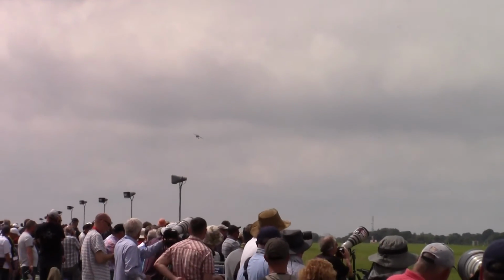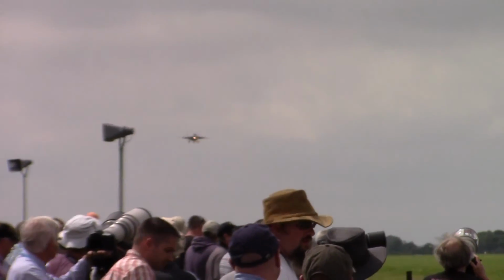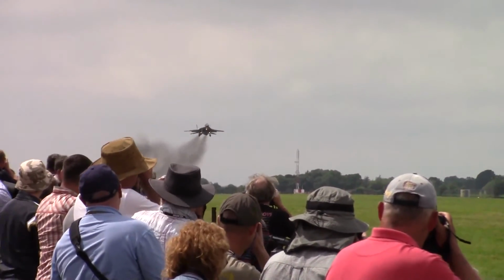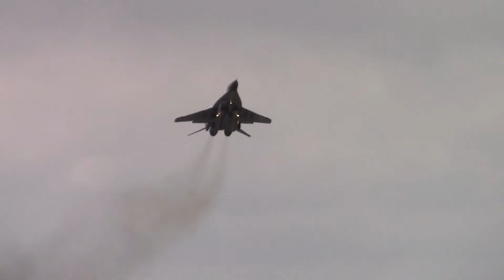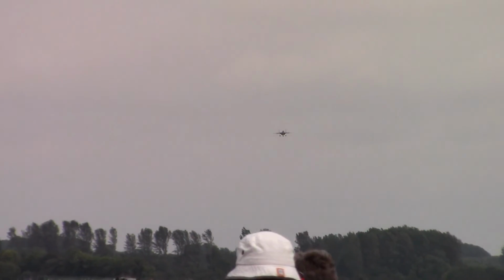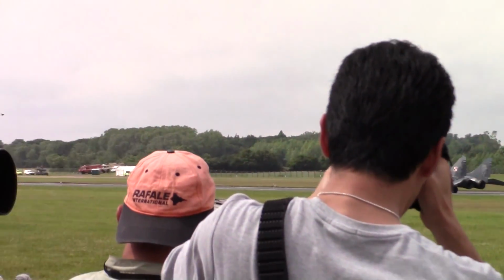RIAT 2016-Polish AF-Mig-29-Saturday Display